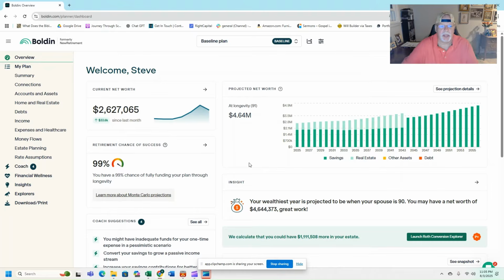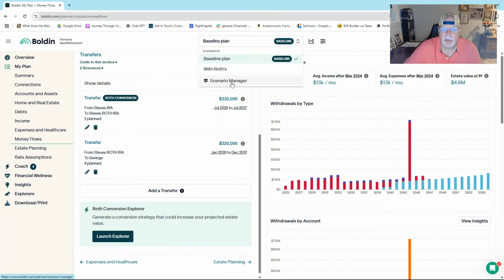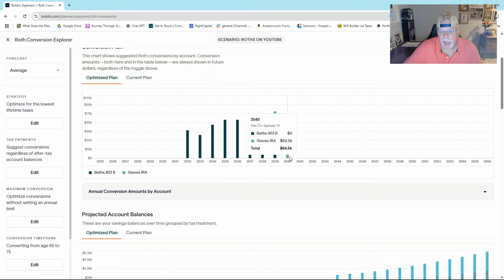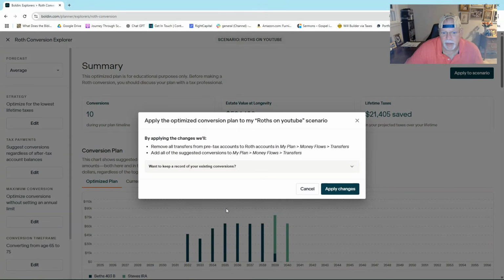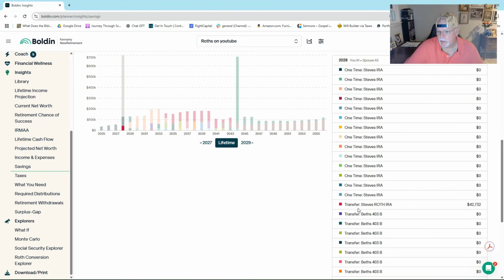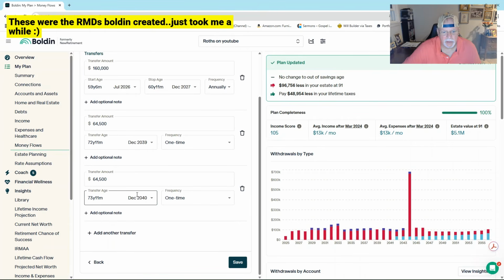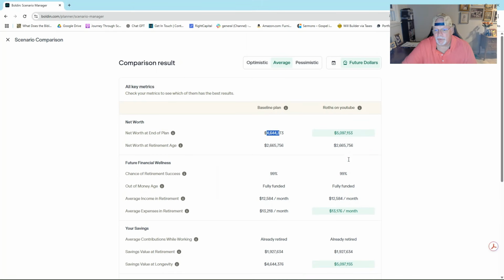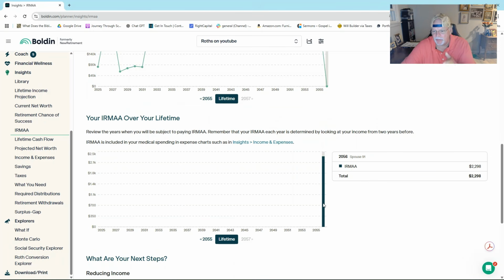Reducing RMDs Using Boldin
Essential Videos In My Channel

I'm just a regular guy giving you details on my retirement plan in hopes of accomplishing 2 things:
1) That it will inspire you to plan your own retirement by seeing someone's real plan.
2) If you see anything in mine that you might have an idea for please drop a comment. NO TROLLS only real comments with something to add for me and others.

Here is the link to the software i use via Ari

⚠️ "Scammer" Warning ➡ PLEASE READ! ⚠️
Be careful of scammers. Some scam bot commenters 'ask' for investment help, and later, other comment bots reply with "how great X idea/investment/person is" in the replies. These are scam threads. Do not fall for them.

This information is only provided as an informational resource and should not be viewed as investment advice or recommendations. To get professional financial advice from a fee-only financial advisor near you, please

The decisions on how to invest, when to retire, and other financial planning topics are some of the most important financial decisions you will make in your life. I urge you to seek professional financial advice as you make this decision. Ideally, from a financial adviser, AND a CPA AND an attorney. Having the perspective of all three professions will help you make the right decision for you and your family.

This information is being presented without consideration of the investment objectives, risk tolerance, or financial circumstances of any specific investor and may NOT be suitable for all investors.

This information is NOT intended to, and should NOT, form a primary basis for any investment decision that you may make. Always consult your own legal, tax, and/or investment advisor before making any investment/tax/estate/financial planning considerations or decisions.

Spoiler Alert: There are no "get rich" programs. Rather, just basic blocking & tackling and putting in time and care.  Do your homework, choose wisely and (IMHO) work with experienced professionals who are fiduciary to you 100% of the time.